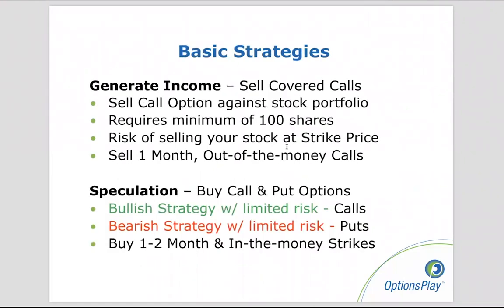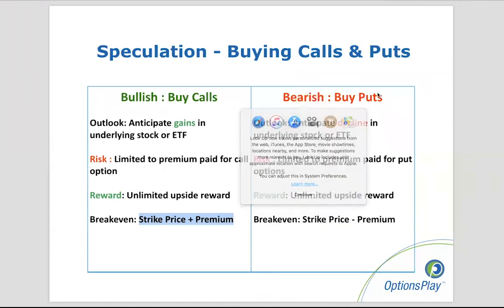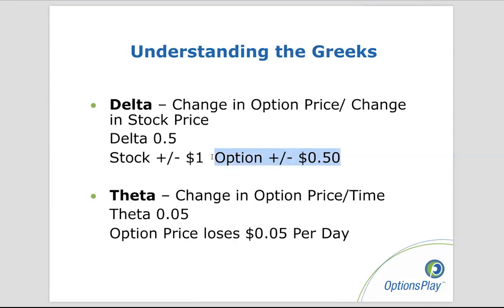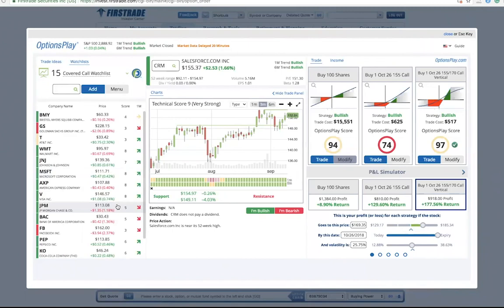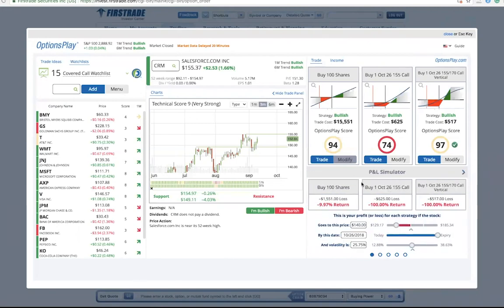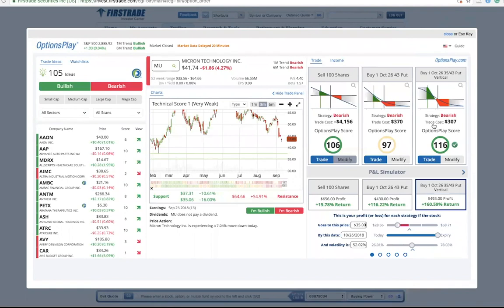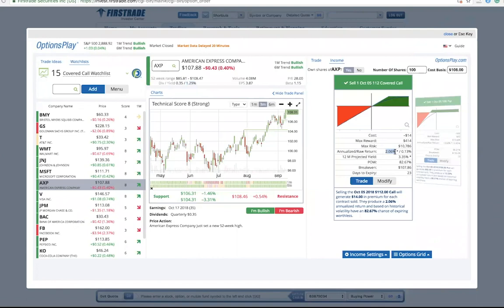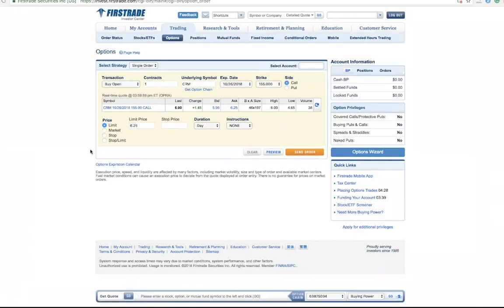How to Trade Your First Option